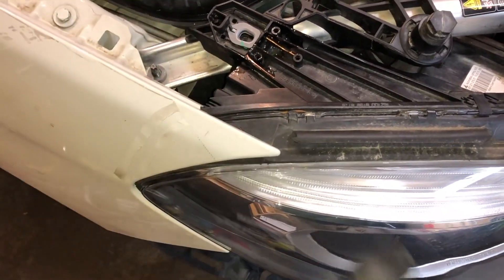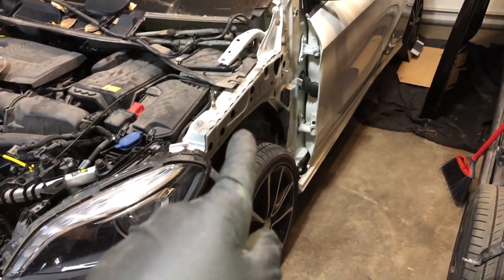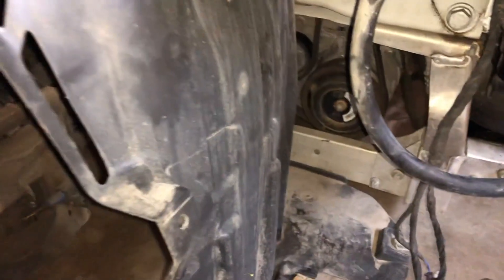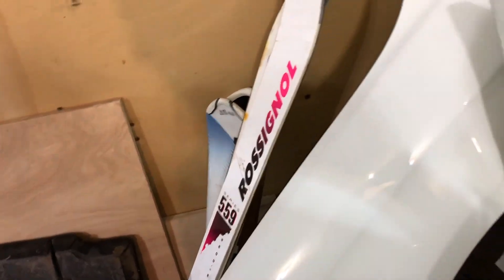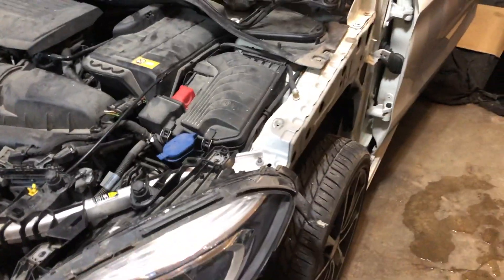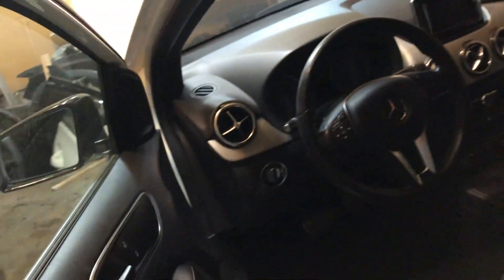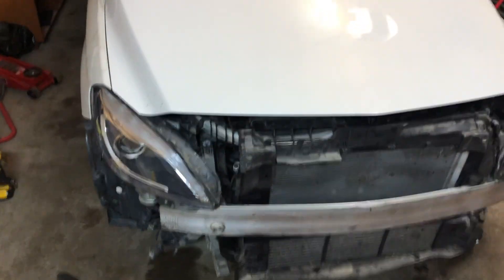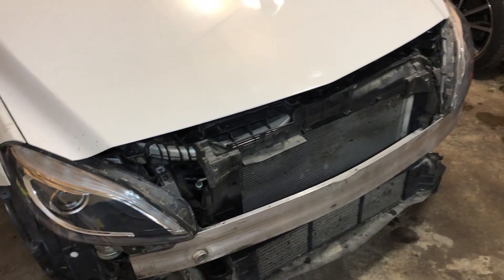COPART PROJECT, REBUILDING MERCEDES B250 PART 2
Means a world once you are starting up!

Thanks